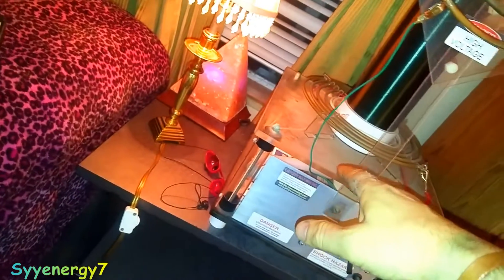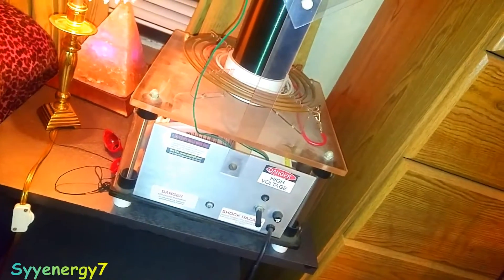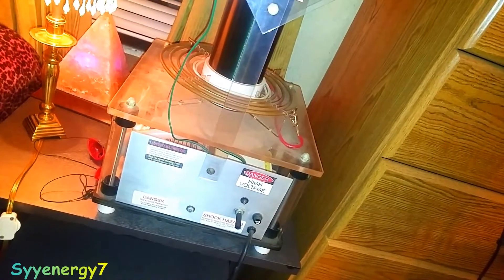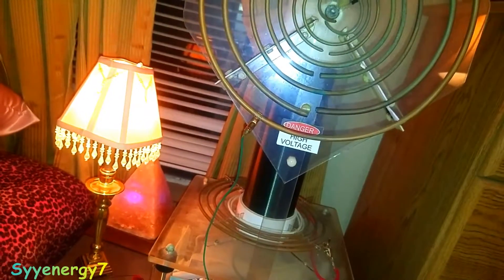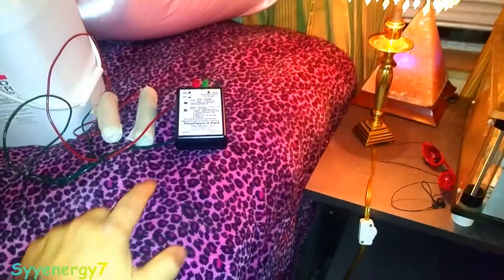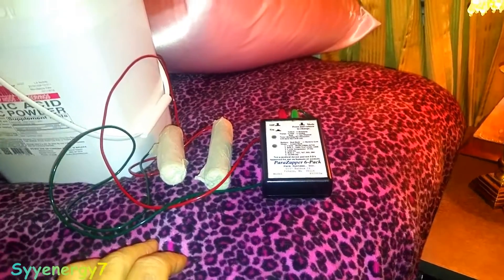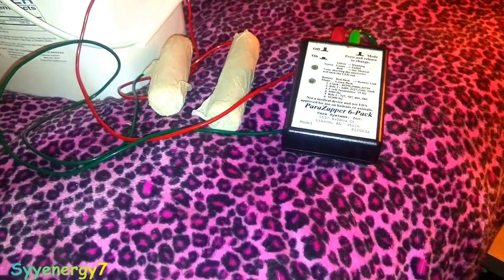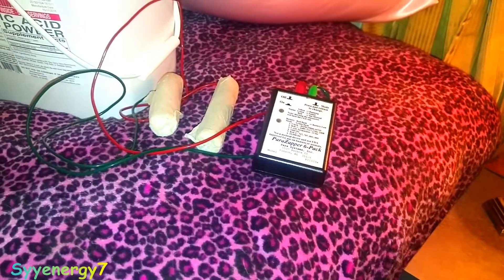Financial Perspectives for Lakhovsky MWO, ParaZapper and Vitamin C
There are many great electronic devices and nutritional supplements that can greatly improve our health and longevity, but the costs involved for health benefits realized has to be weighed in.   The portable, 1 Tesla coil Lakhovsky MWO is weak compared to a fully function true Lakhovsky MWO, but at only about $1000 the small MWO from Amazing1.com is worthwhile to experiment with.
  Also, the lowest priced ParaZapper will provide great results if used both Correctly and Extensively.  I became convinced of the true worth of the ParaZapper after using it many years myself.